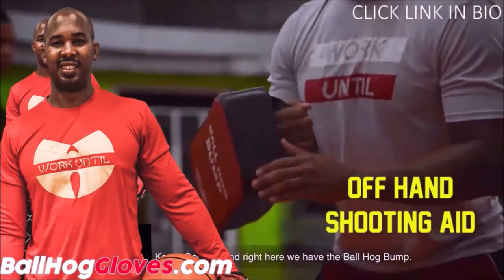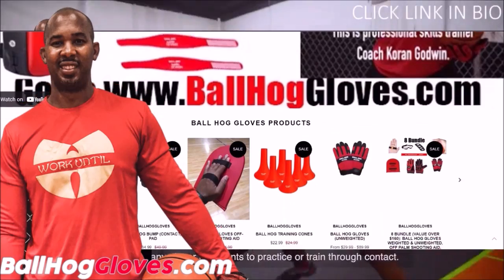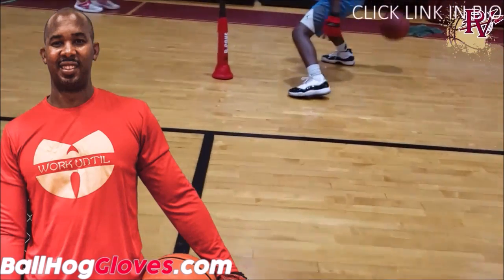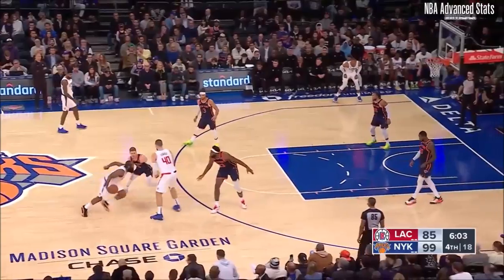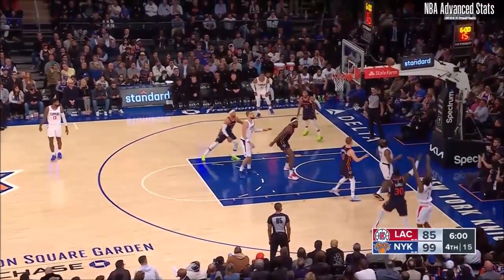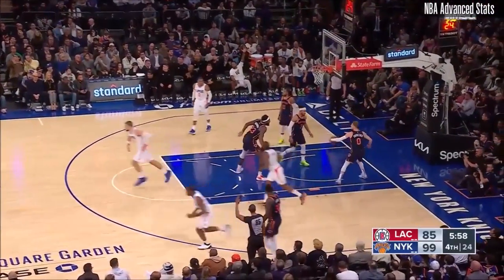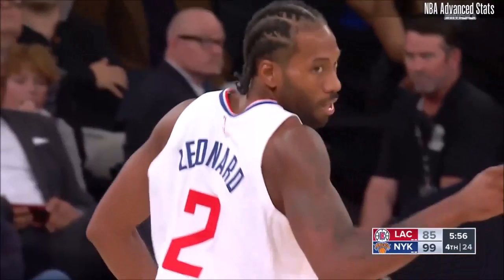Kawhi Leonard 18 pts 5 rebs 3 asts vs Knicks 23/24 season